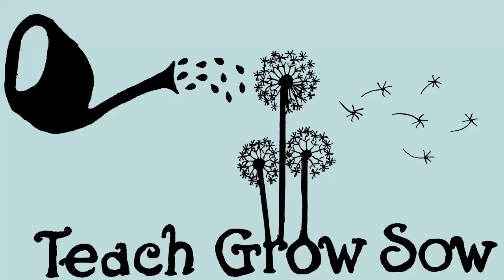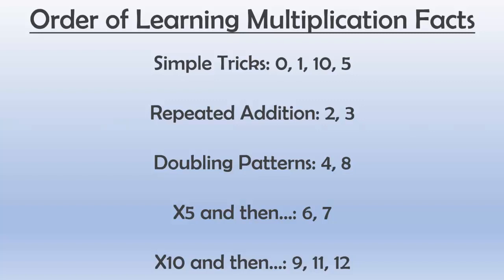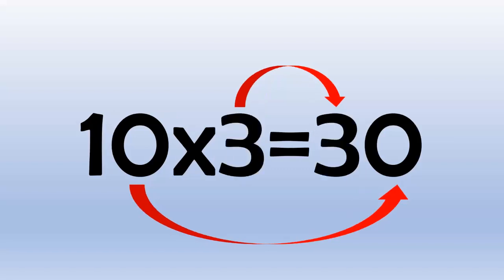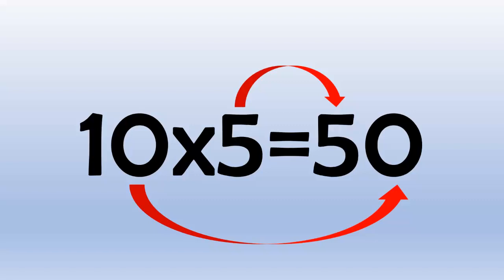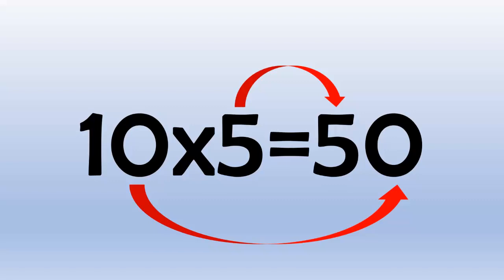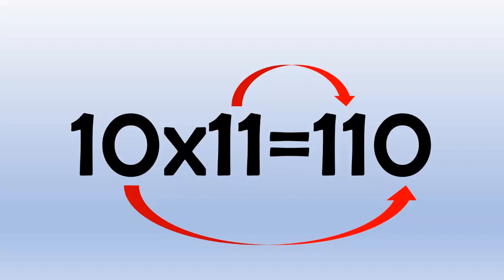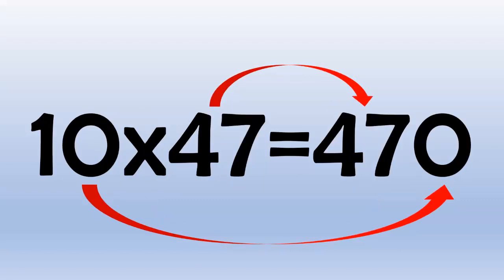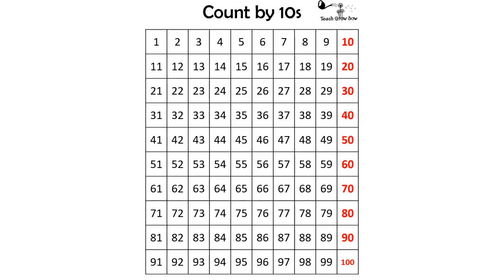10 Times Table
Video tutorial to teach children multiplication.
for worksheets, activities, tips, and posters.

Order of Teaching Multiplication:
Simple Tricks: 0, 1, 10, 5
Repeated Addition: 2, 3
Doubling Patterns: 4, 8
X5 and then…: 6, 7
X10 and then…: 9, 11, 12